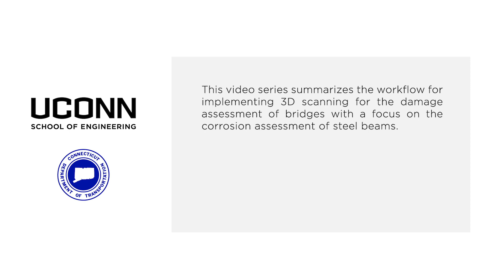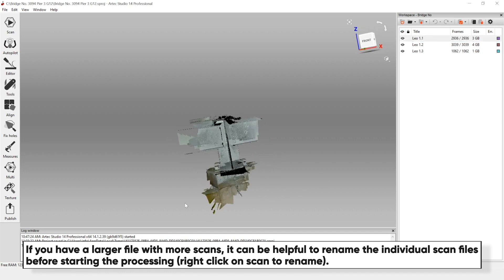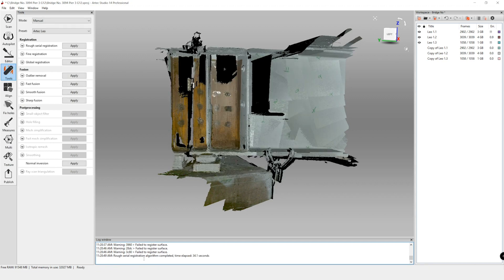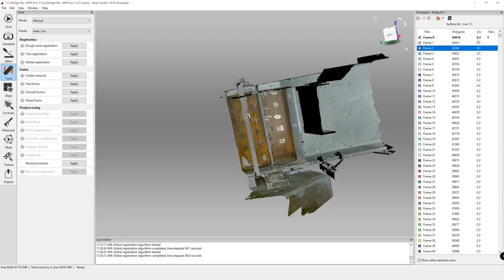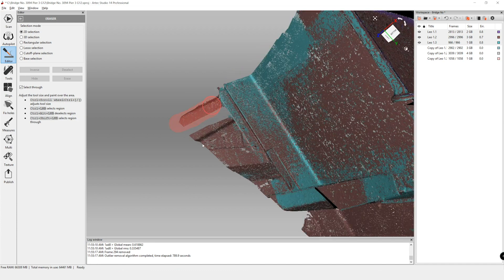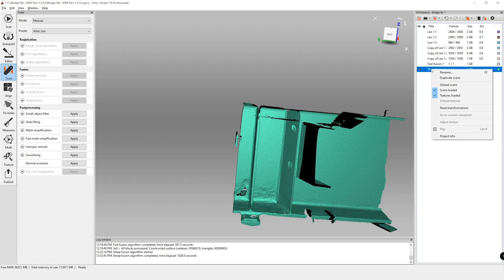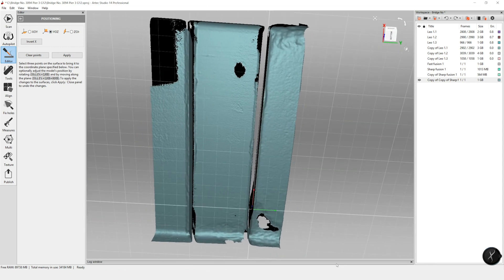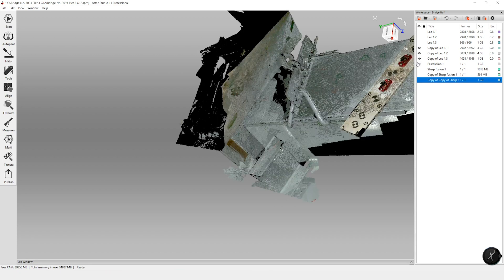Artec Leo 3D Scanner for Bridge Inspection Part 3: Processing in Artec Studio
This video series summarizes the workflow for implementing 3D scanning for the damage assessment of bridges with a focus on the corrosion assessment of steel beams.

This training was developed under research project SPR-2310 funded by CTDOT.

PI: Arash Zaghi, PhD, PE, SE
Co-PI: Alexandra Hain, PhD